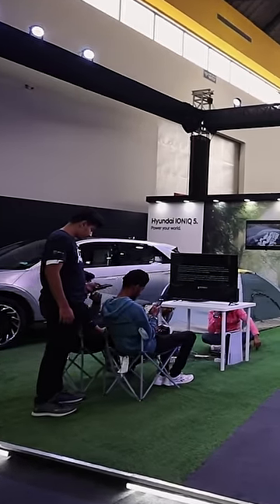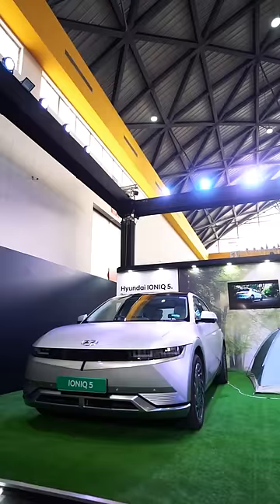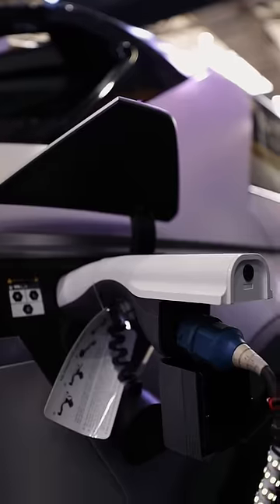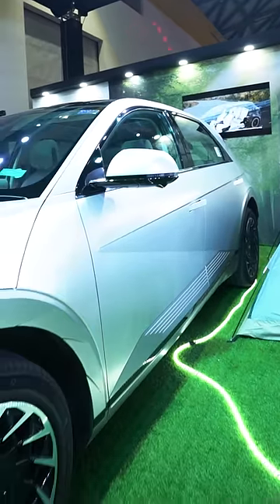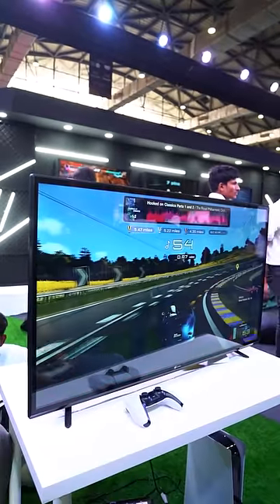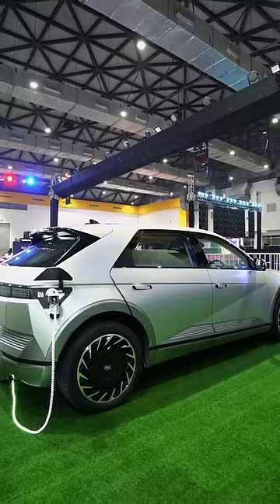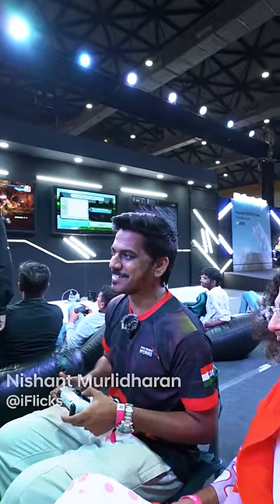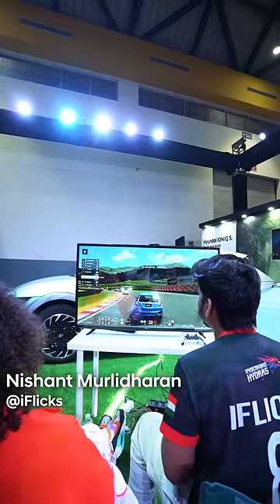Hyundai x DreamHack 2023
The Hyundai IONIQ 5's V2L (Vehicle-to-Load) stole the show at DreamHack 2023. Dive into this video to witness how this all-electric SUV powered the gaming event, exemplifying innovation at its finest.